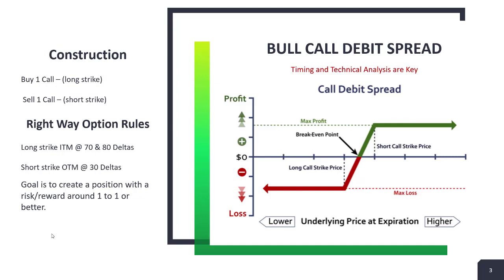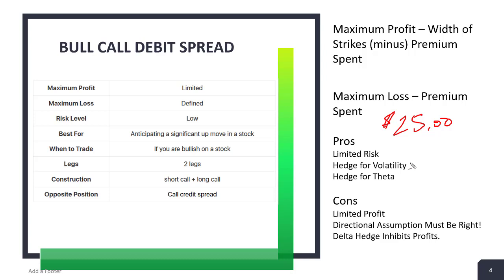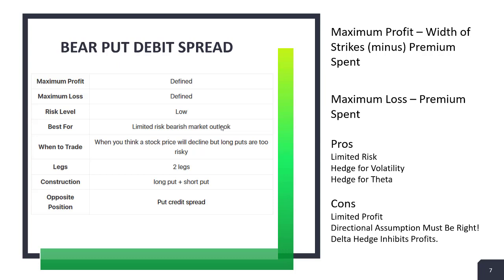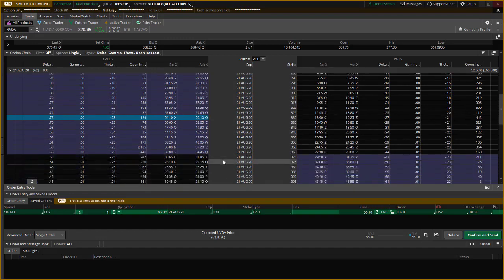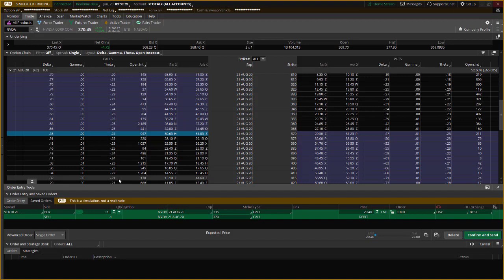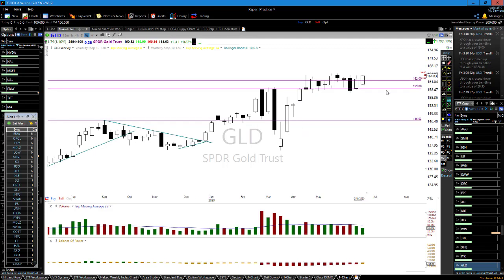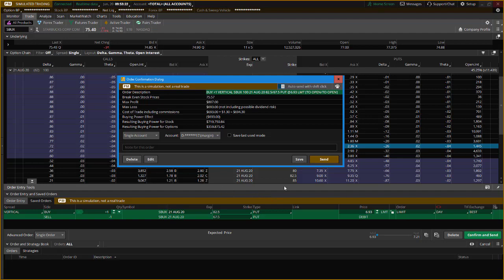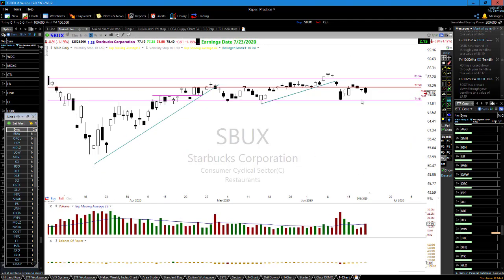Debit Spreads | Hedging the Trade | E-Learning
✅Try Right Way Options for 60 days -

The Debit spread can be either a bullish or bearish strategy that's constructed with two separate option transactions. One option is purchased and another option strike price is sold in the same expiration cycle.  The strategy is used with a directional assumption on the underlying stock but has a built in hedge that lowers the cost of the trade and thus lowers the overall risk.

In this video we cover the technical setup for considering a debit spread and how to construct position using the Think or Swim trading platform.

Having been in the business of trading for more than 25 years I know how difficult it can be to find quality unbiased analysis of the market.  I have a passion for stock trading and options trading.  The free morning market prep was born from the idea of paying it forward and helping traders to achieve success.  I hope you find this video helpful in adding the Debit Spread to your set of options trading strategies.

✅One of my favorite and most profitable trading patterns I call, “Pop-Out-Of-The-Box.”  You can get the full Pop-Out-Of-The-Box workshop course here -

✅There is no easier way to make money in the market than finding a trending stock and just waiting for the next entry.  I show you how I’ve made a career out of swing trading trends in the course “Trends With Benefits.”  Get the full course here -

Follow us on StockTwits: